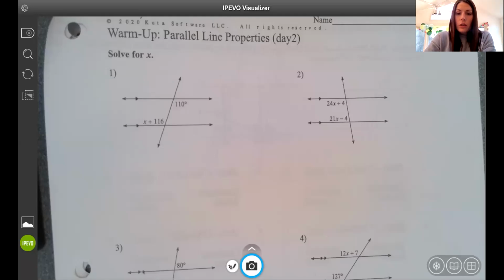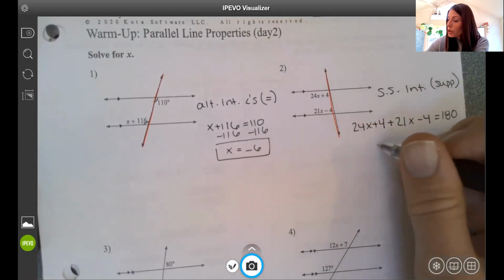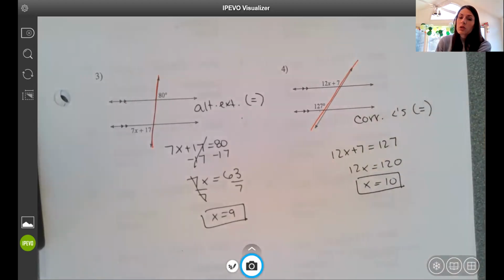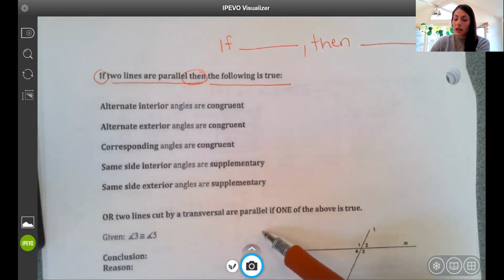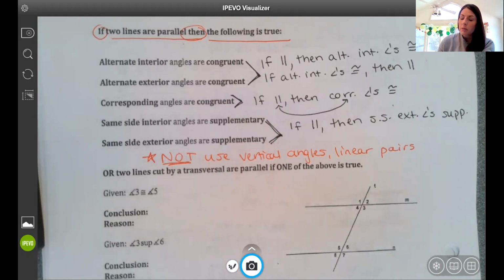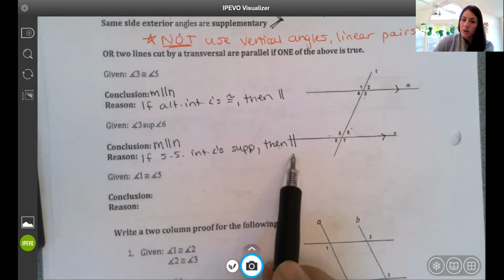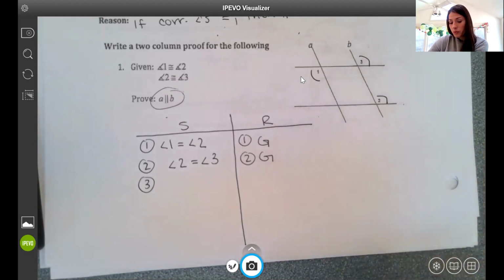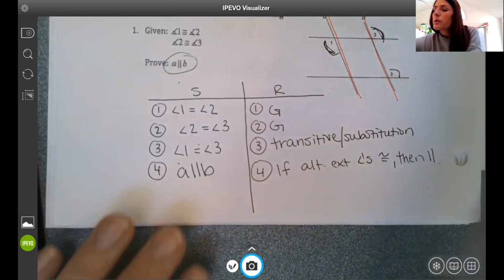Geo Class 3/17